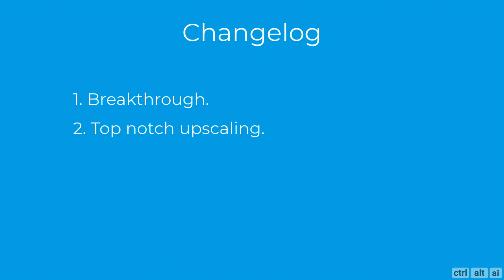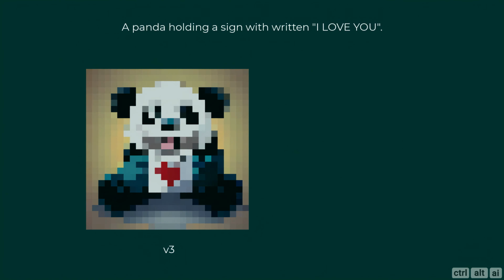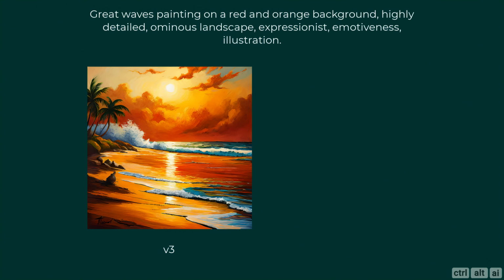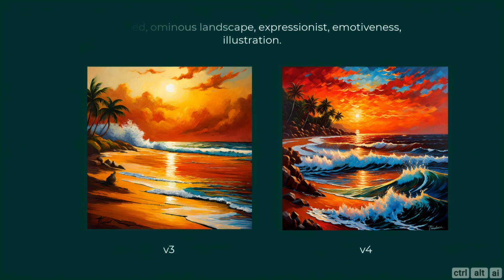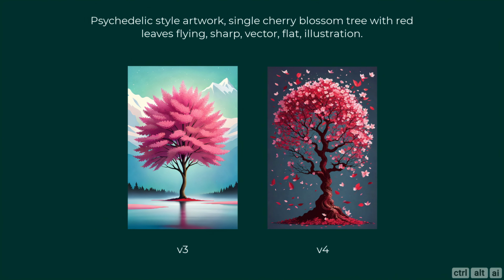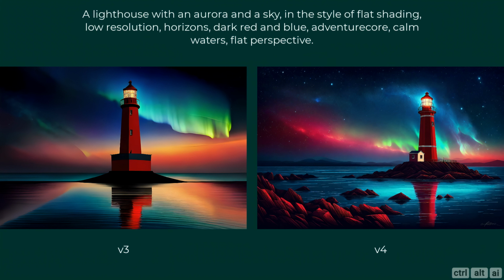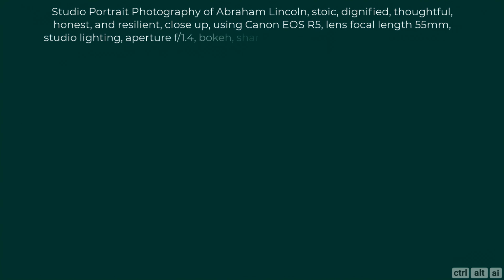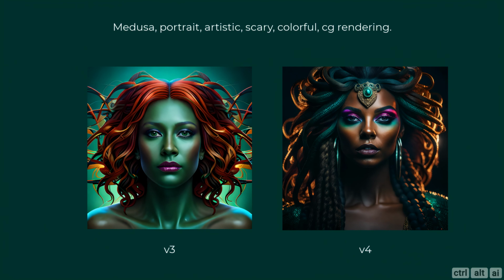Blue Willow AI 4.0, Whats New and Comparing v3 vs v4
In this video, I talk about:
1. What's new in Blue Willow Version 4.0
2. Blue Willow v3 vs v4 Image Comparison with Same Prompts

Their plans starts at a minimum of 5 usd per month.

Prompts used for Comparison:

Prompt 1: Ink Art by David Downton of a beautiful girl with Pretty neon hair and realistic vibrant eyes in an underwater rave with many colorful flowering vines, extremely detailed and gothic style and colors.

Prompt 2: A panda holding a sign with written "I LOVE YOU".

Prompt 3: A Crocodile holding a sign with written “HUNGRY” in it.

Prompt 4: Great waves painting on a red and orange background, highly detailed, ominous landscape, expressionist, emotiveness, illustration.

Prompt 5: Painting of a man in a boat on the blue ocean, dark sky-blue and dark orange, traditional oil-painting, illustration, swirling colors, moonlit seascapes.

Prompt 6: Psychedelic style artwork, single cherry blossom tree with red leaves flying, sharp, vector, flat, illustration.

Prompt 7: A lighthouse with an aurora and a sky, in the style of flat shading, low resolution, horizons, dark red and blue, adventurecore, calm waters, flat perspective.

Prompt 8: Smoke, fire, smell, abstract illustration, modern design, colorful.

Prompt 9: Mushrooms on water macro, psychedelic, colorful, vibrant, studio lighting, bokeh, ray tracing, reflection, mystical fantasy, magical, sharp, dreamy bokeh, glow, macro photography, insane details, photo realism.

Prompt 10: Studio Portrait Photography of Abraham Lincoln, stoic, dignified, thoughtful, honest, and resilient, close up, using Canon EOS R5, lens focal length 55mm, studio lighting, aperture f/1.4, bokeh, sharp focus, unreal 5 render, hyperrealistic, high definition, muted saturation, vintage, intrinsic facial details, 32k --no mutation

Prompt 11: Medusa, portrait, artistic, scary, colorful, cg rendering.

Prompt 12: polygonal black cat with rainbow eyes, portrait print art, very light grey background.

Prompt 13: A teenage boy with snow-white hair, mastering a high-stakes, gravity-defying sport in a futuristic cityscape, resilient and daring, vector art in the style of Akira Toriyama, with neon lighting, above a sprawling urban metropolis, showcasing vibrant colors, 32k resolution.

Prompt 14: an abstract design showing the earth with stars above it, in the style of 2d game art, colorful cartoon, purple and black, flat form, zigzags, realistic usage of light and color, earthcore.

Prompt 15: red, turquoise minimalist dark landscape.

Prompt 16: a collection of seaglass in different colors, backlit lighting

Prompt 17: the perfect burger, flame grilled, melted cheese, a little bit of lettuce, slice of tomato, pickle and sauces.

TimeStamps:

0:00 Intro.
1:44 Changelog.
2:32 Ink Art Prompt.
3:20 Panda Sign Prompt.
4:02 Crocodile Sign Prompt.
4:45 Great Waves Painting Prompt.
6:39 Man on a Boat Prompt.
7:30 Cherry Blossom Tree Prompt.
8:29 Lighthouse Aurora Prompt.
9:55 Abstract Prompt.
10:17 Mushrooms Prompt.
10:55 Abraham Lincoln Prompt.
12:26 Medusa Prompts.
12:50 Conclusion.
14:26 End Credits.